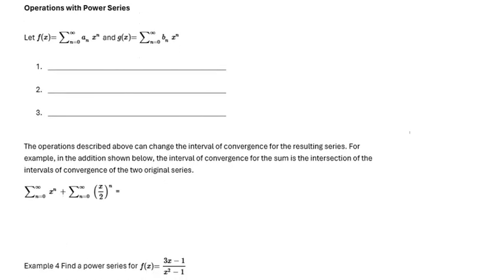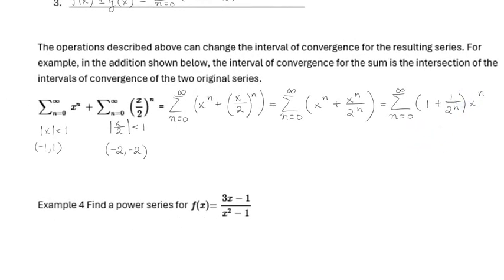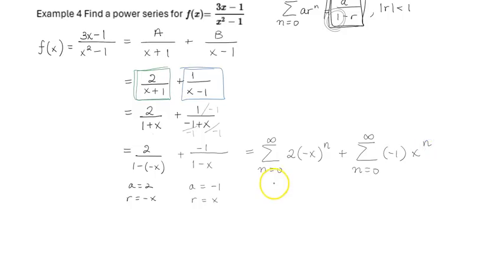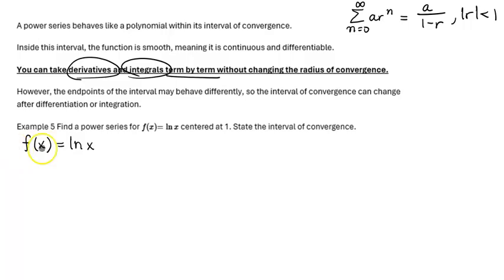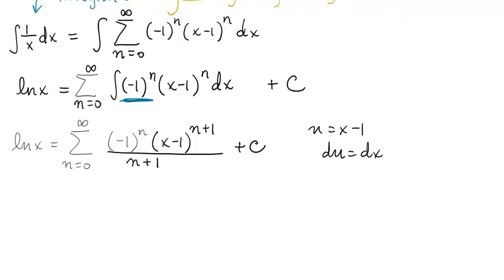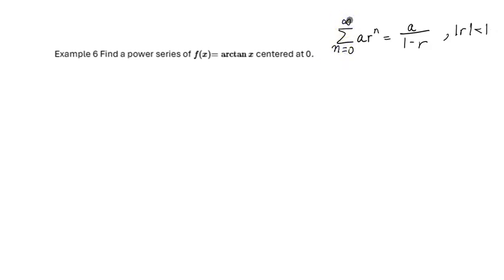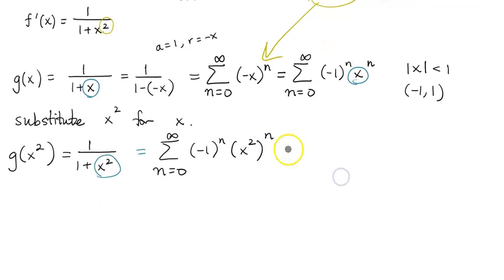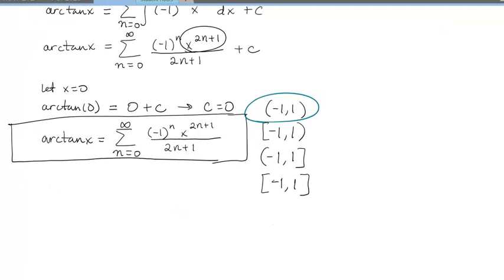9.9 Representation of Functions by Power Series (Part 2)